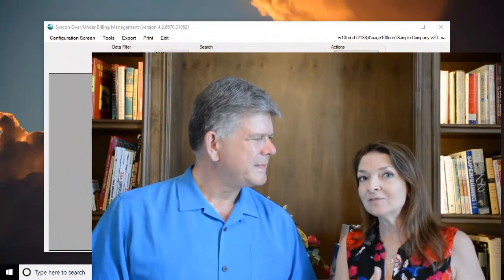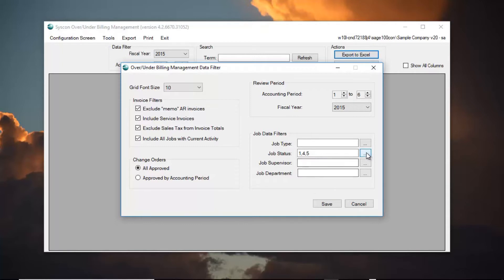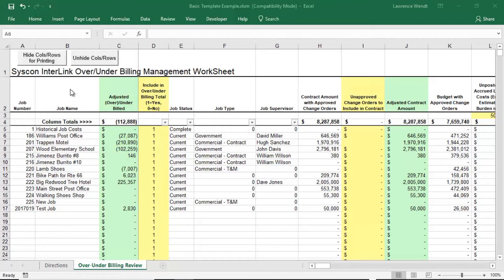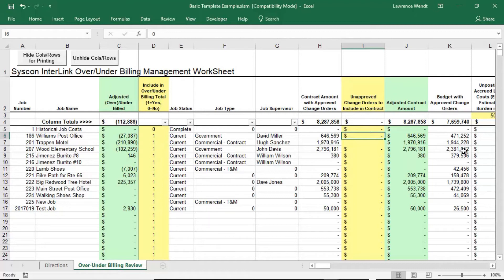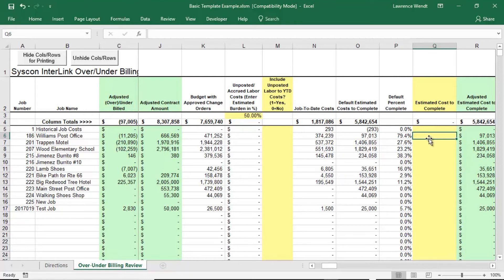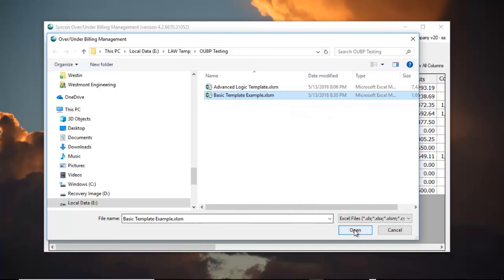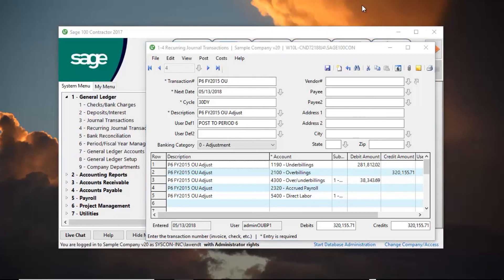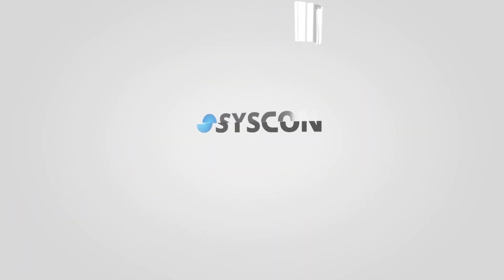Over Under Billing (WIP) for Sage 100 Contractor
A brief description of Syscon's Over Under Billing tool for Sage 100 Contractor